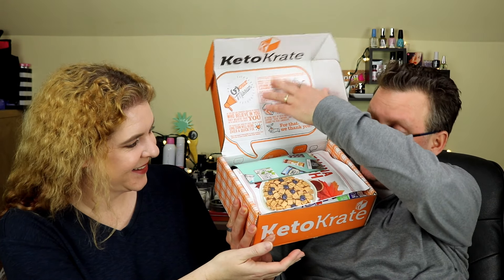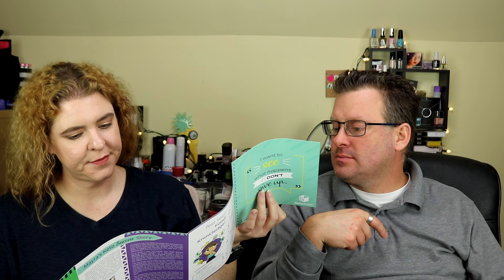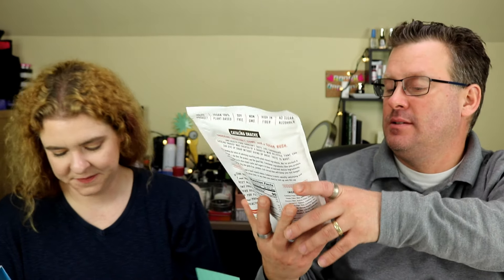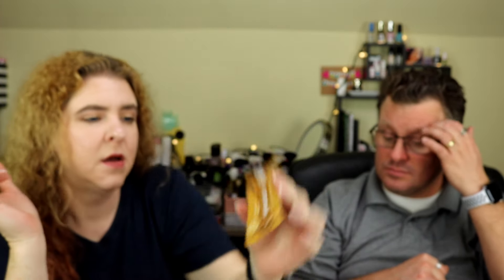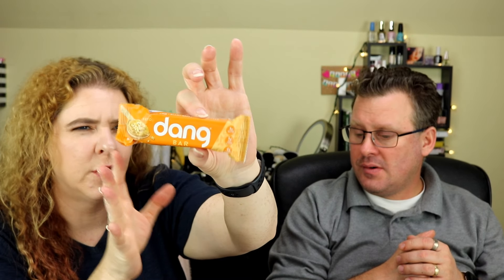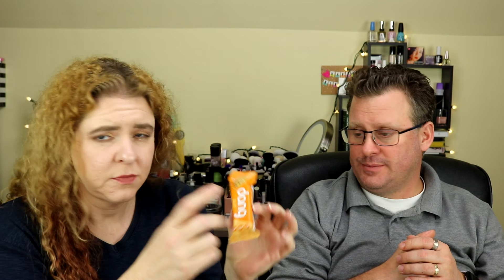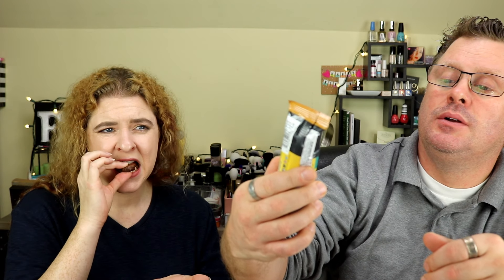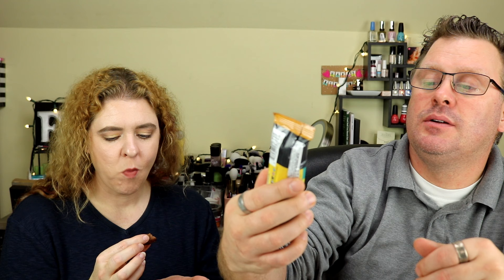Keto Krate Unboxing and Taste Test | January 2020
Wandering about the changes coming to our channel in April 2019? Watch our video where we talk about the future of our channel

Check out our Vegan Cookbook available now in eBook and Paperback Download it for free if you are an Amazon Prime member.

Jessica opened an online boutique with her sister Beth, check it out or on Instagram @nimineesboutique and Facebook @niminees!